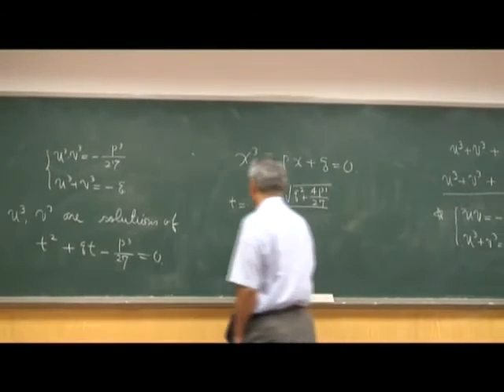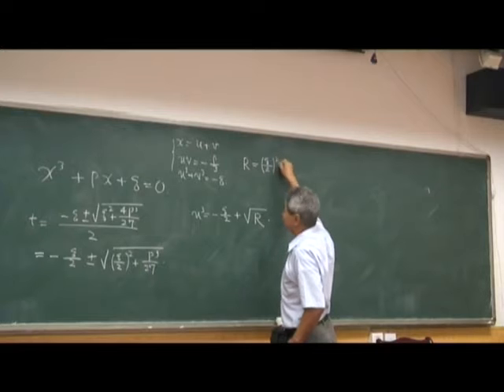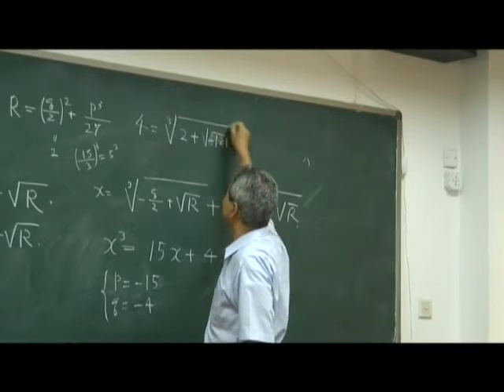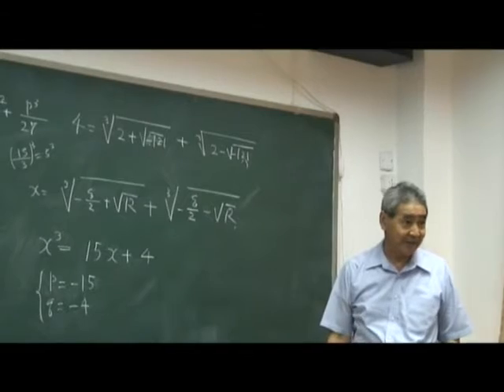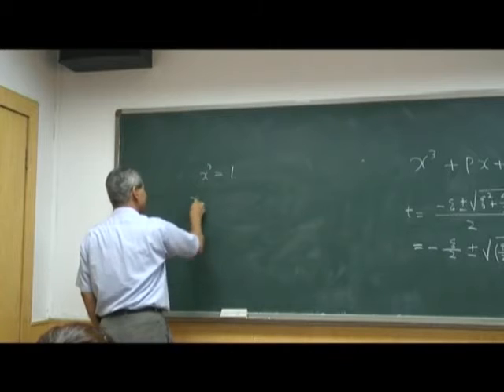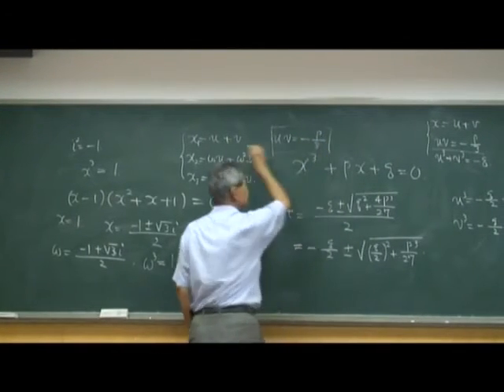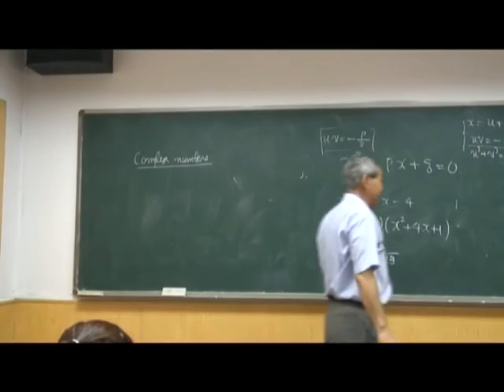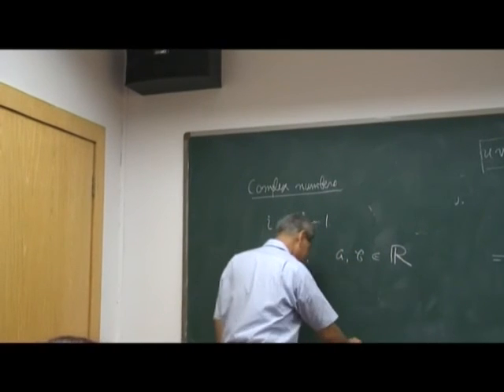电影1 4